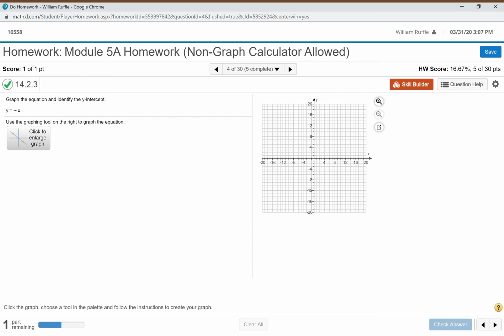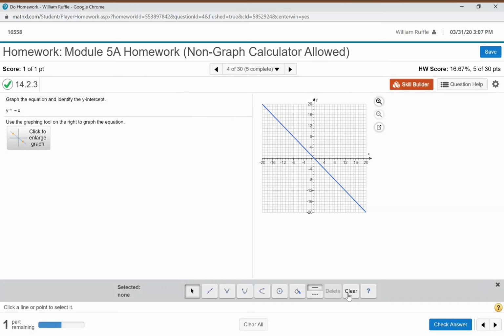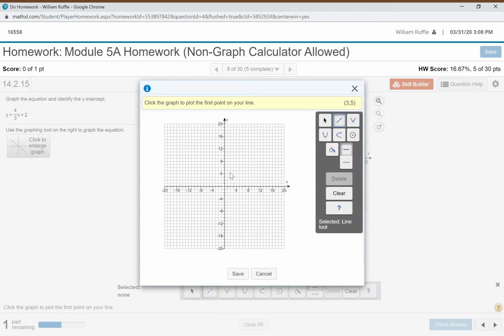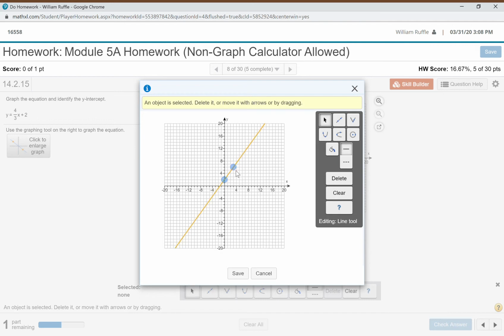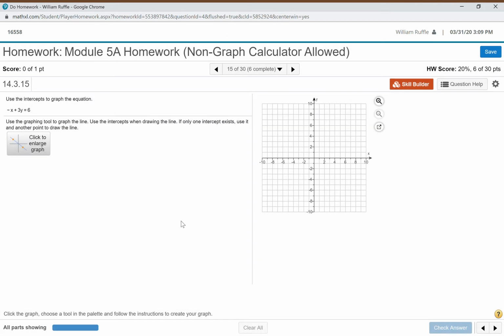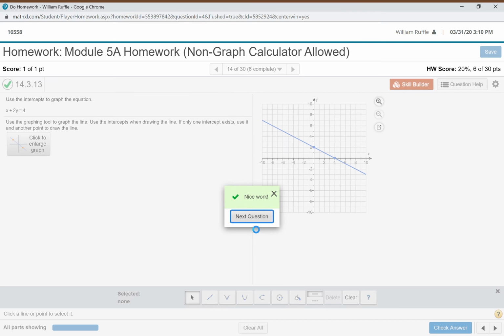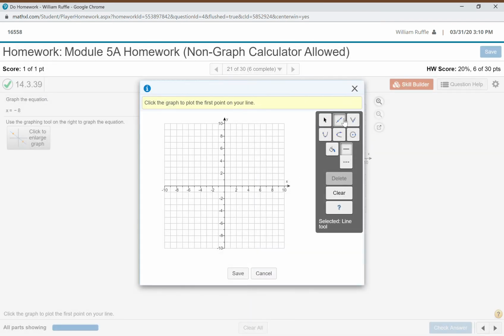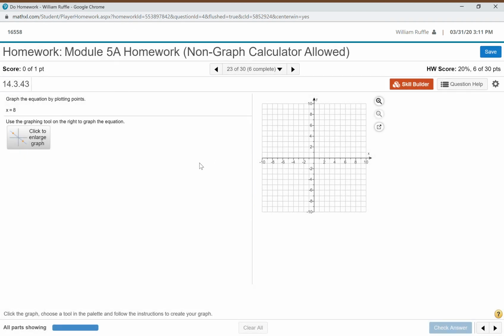Unit 5A graphing tool